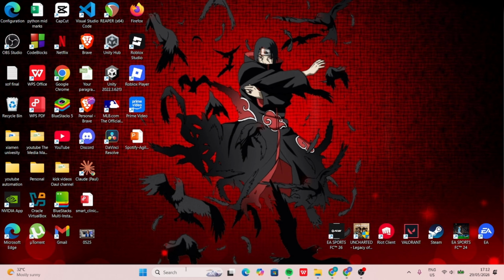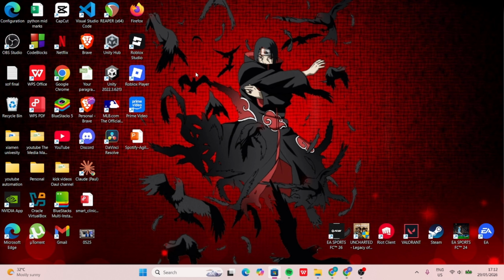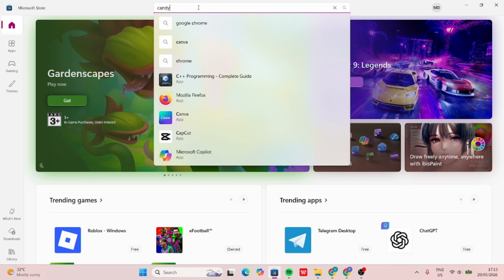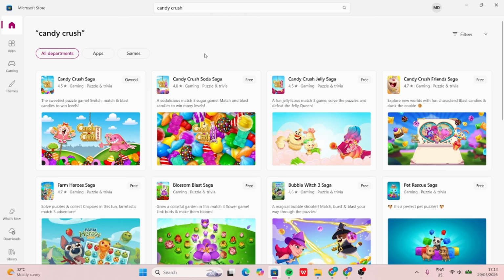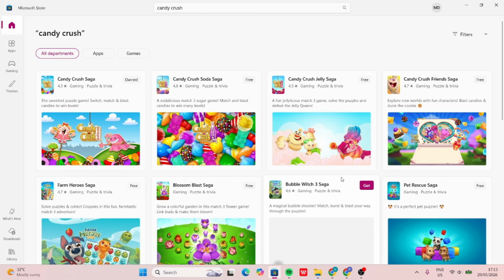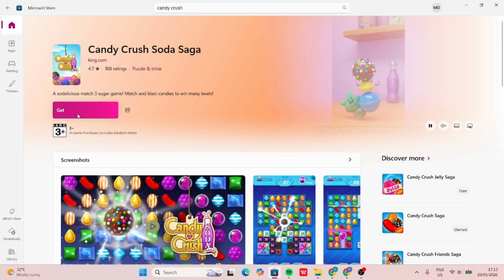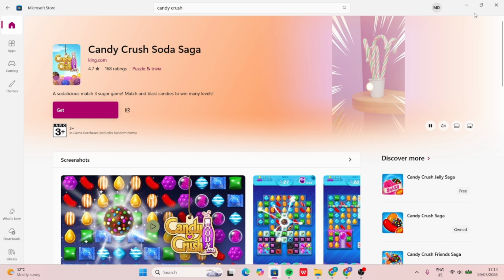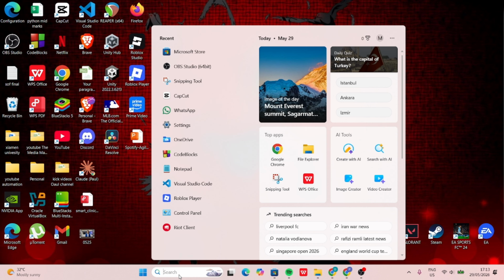How to Download and Install Candy Crush Saga on Windows PC 2026 (Full Guide)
Hey there, in this tutorial, I’ll show you step by step how to download and install Candy Crush Saga on your Windows PC or laptop and start playing with the latest 2026 version.